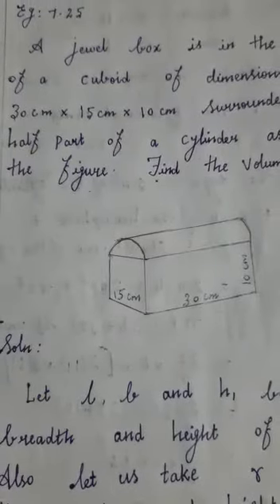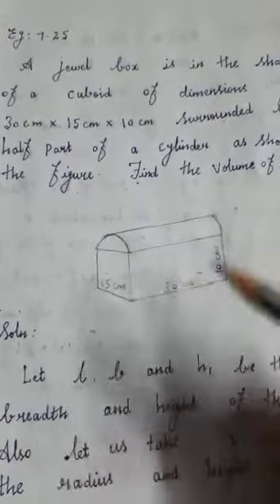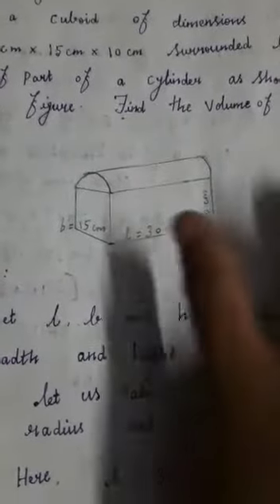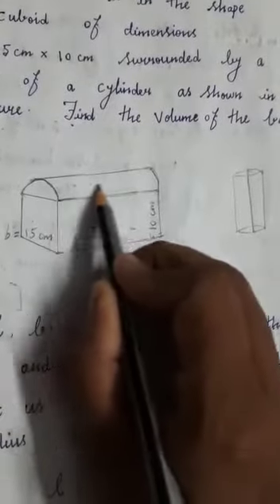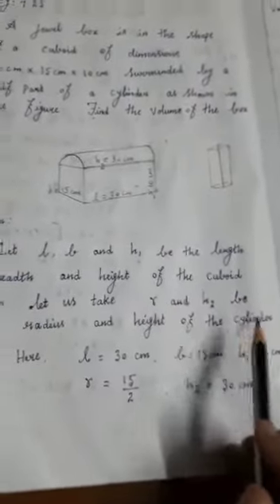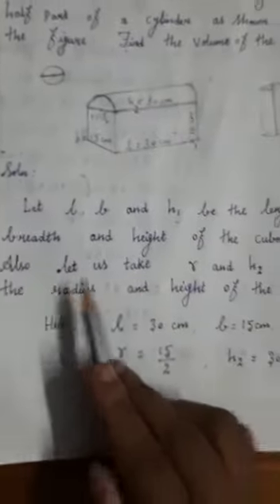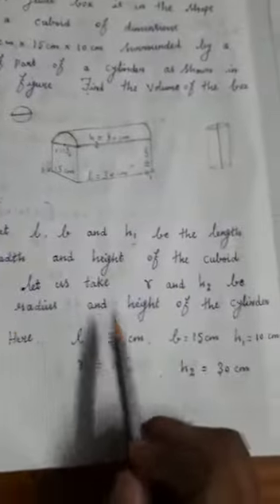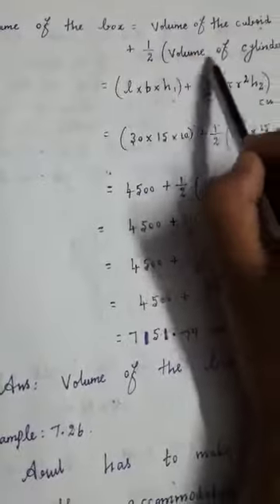10th std maths Eg 7.25